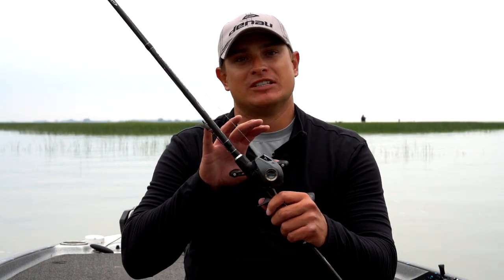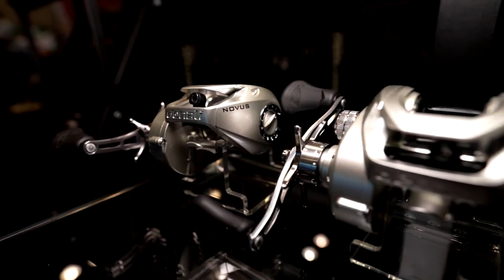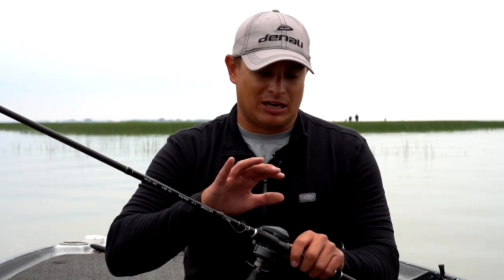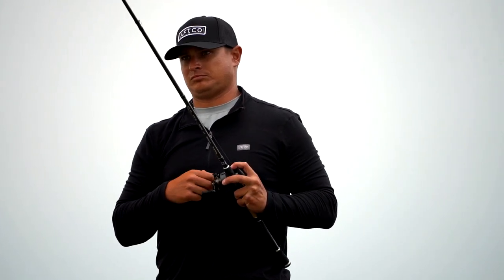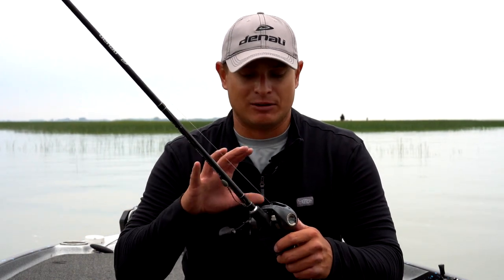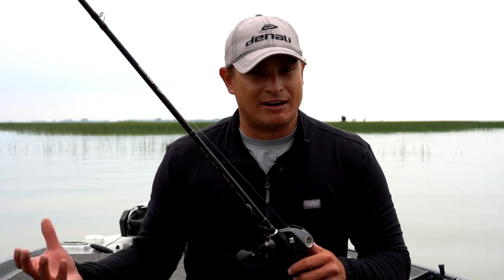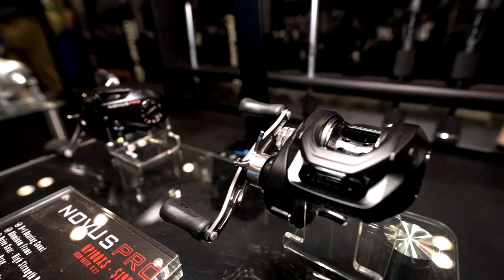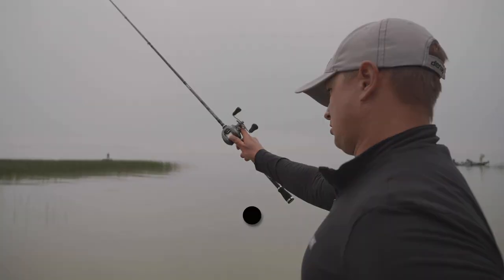The Denali Novus Lineup of Casting Reels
Denali recently introduced its new lineup of casting reels; the Novus, Novus Pro, and Novus Elite.  Each of these reels is comprised of high-quality components designed for premium performance, no matter the skill level or budget of the angler.  Watch as professional angler Matt Pangrac introduces the Denali Novus lineup of casting reels.